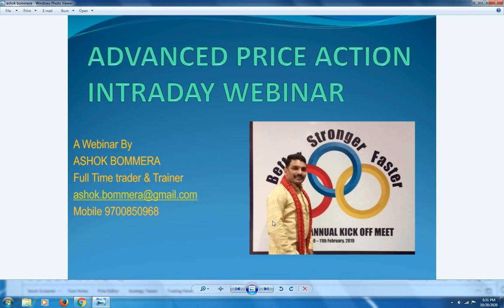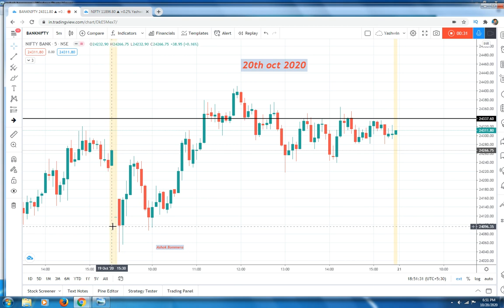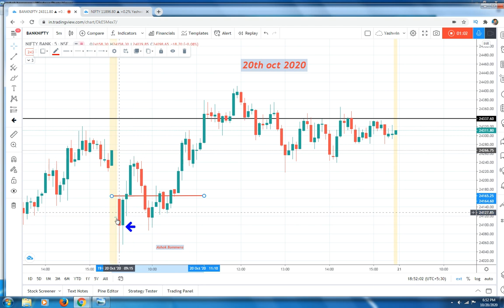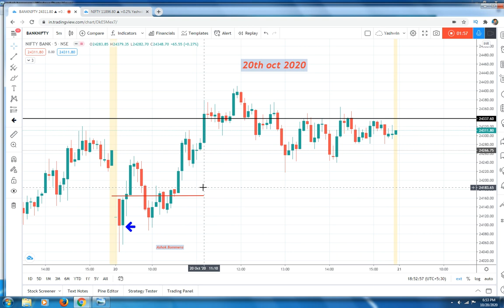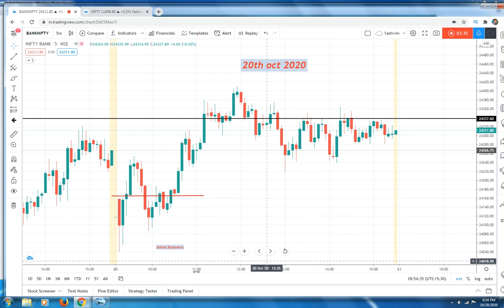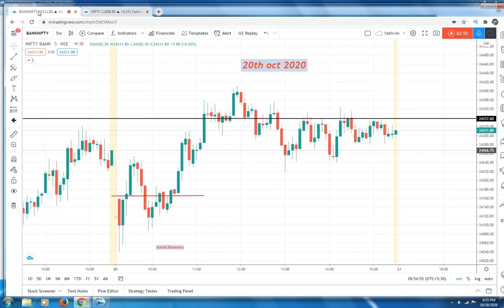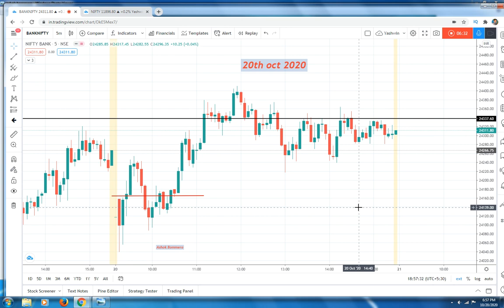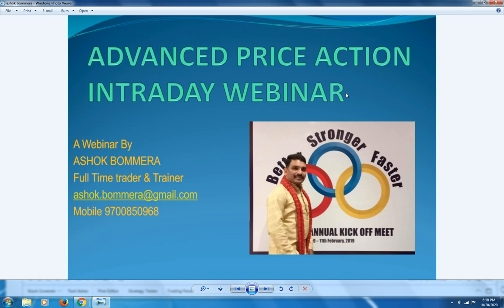BANKNIFTY & NIFTY POST MARKET ANALYSIS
intraday trading strategies#18intraday trading for beginnersintraday trading zerodhaintraday tradingintraday stocks for tomorrowintraday trading tipsintraday trading liveintraday stocks for todayintraday strategyintraday stock selection best strategyintraday tipsprice action tradingprice action trading strategiesprice action strategy for intradayprice action trading courseBooming BullsBeat The TradeBAZAR KE PANDITThe Mukul AgrawalPivot Call,